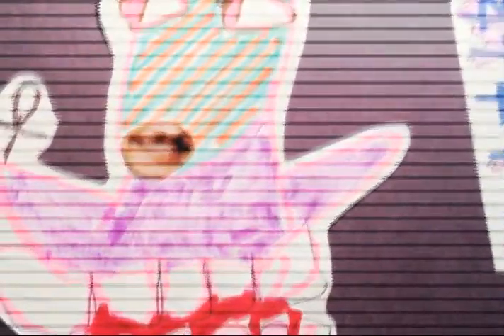DAD #155: Minor Bitch